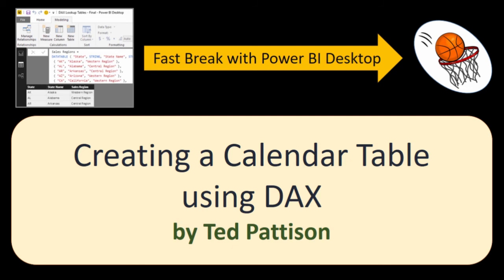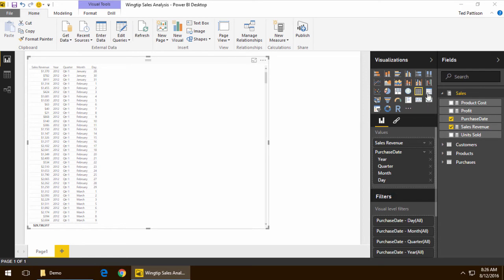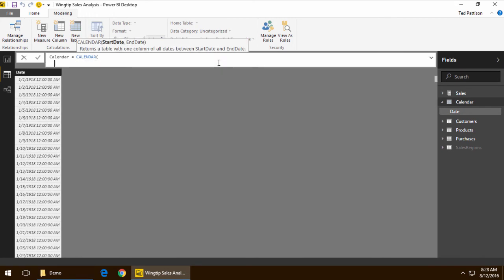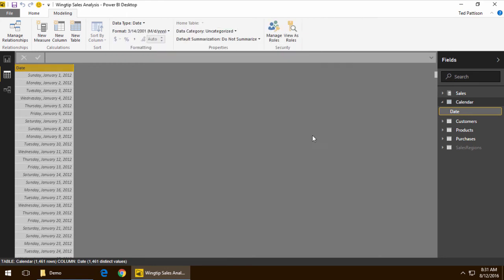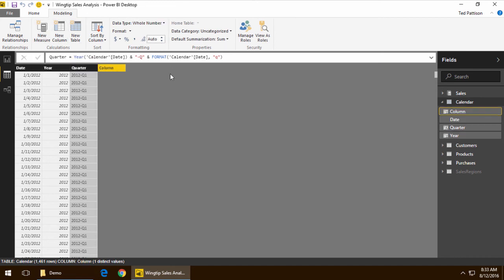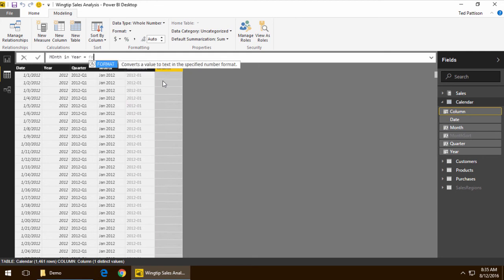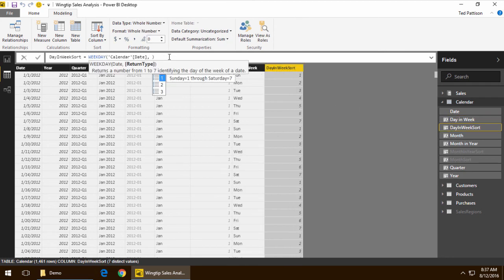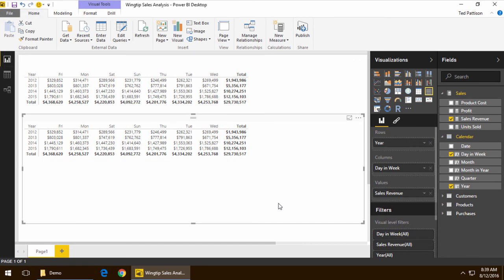04 Creating a Calendar Table using DAX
This video demonstrates creating a calendar table using DAX in Power BI Desktop.